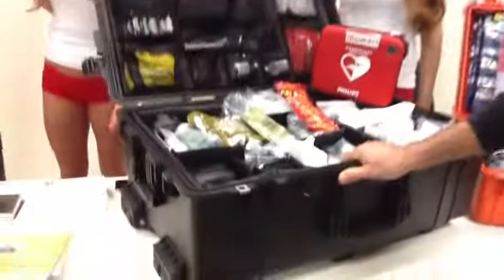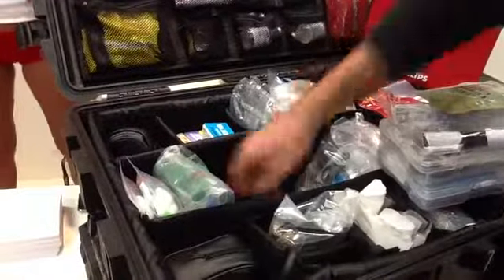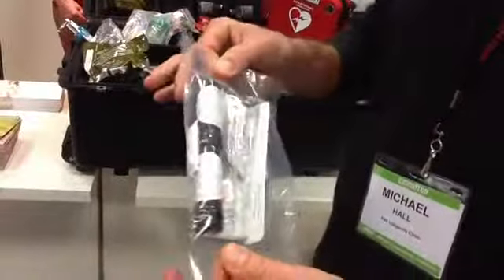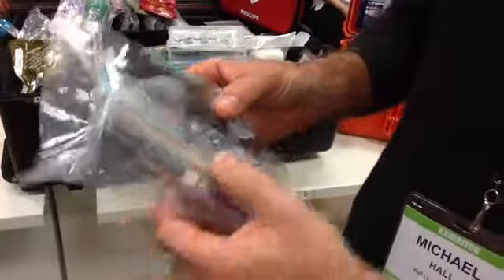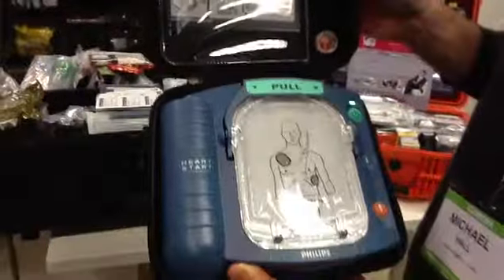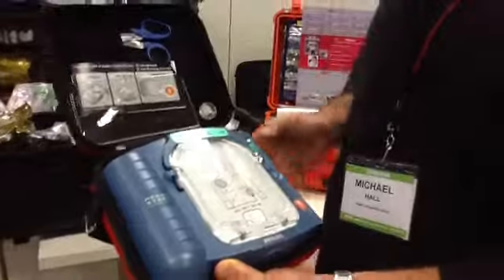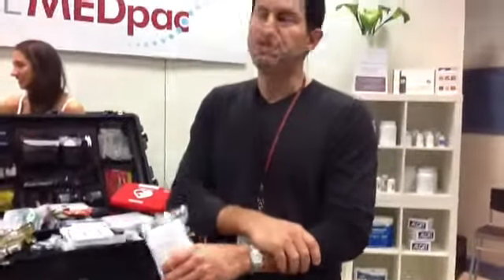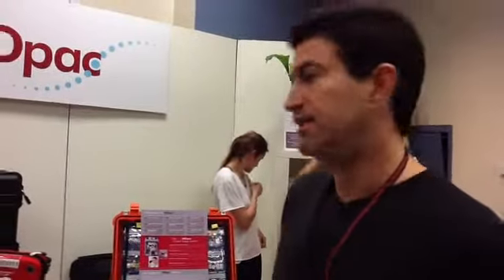Hall MEDpac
description